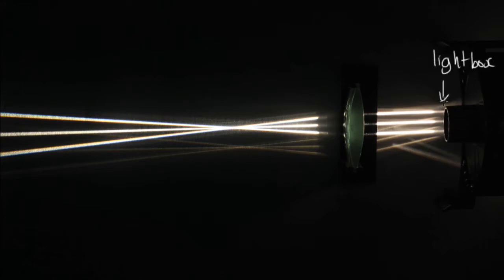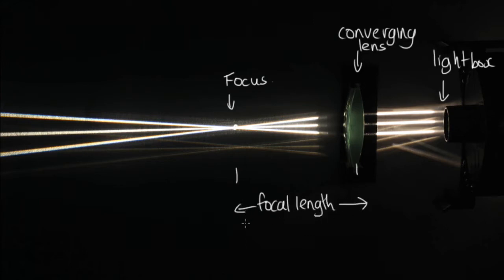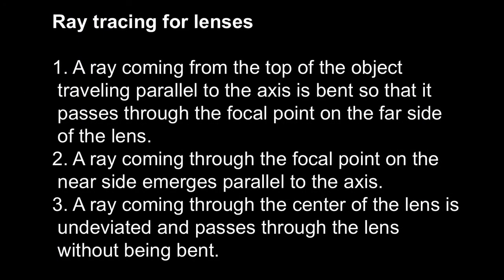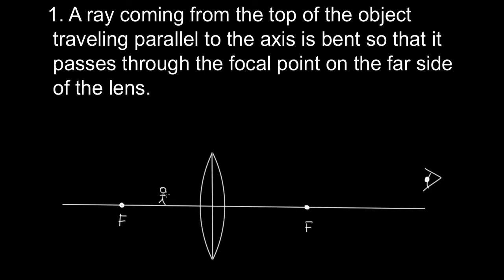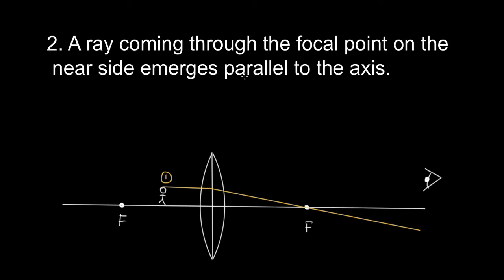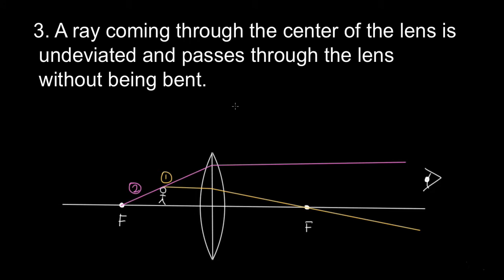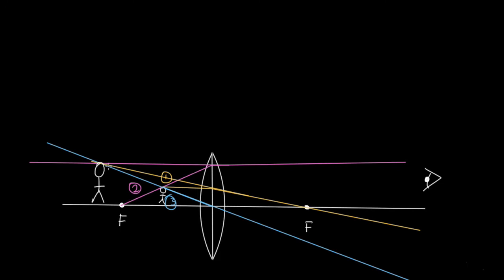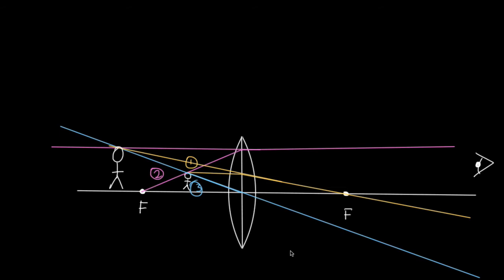Converging lenses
In this video we will look at (and through!) converging lenses. We will see them magnify objects and then use ray tracing to describe why. We will project a real image with a converging lens.